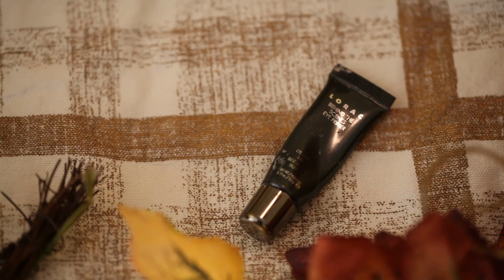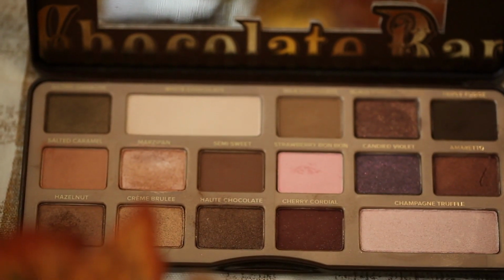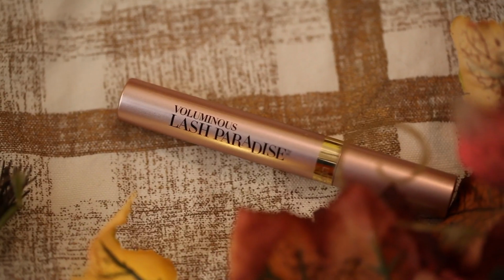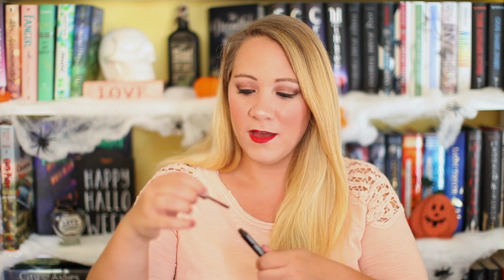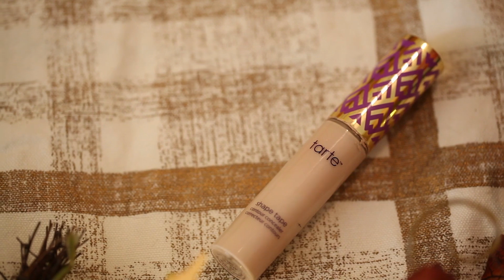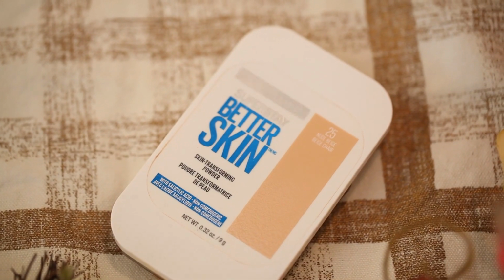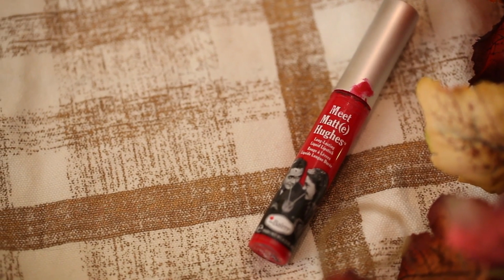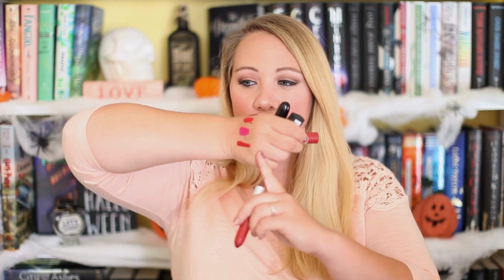FAVORITE MAKEUP PRODUCTS!!!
Today I am bringing you a little bit of different video! I'm talking all about my favorite makeup products! Don't worry, you'll be back to your regular scheduled bookish videos in no time!!

--Products Mentioned--
Loreal Voluminous Superstar Eyeline
Loreal Lash Paradise Mascara
NYX 3 in 1 Eyebrow Pencil
Clinque Even Better Foundation
Clinque Beyond Perfecting Foundation
Maybelline Even Better Finishing Powder
Physicians Formula Butter Bronzer
Miloni Blush in Coral Cove
The Balm Meet Matte Liquid Lipstick in Devoted
Wet n Wild Liquid Catsuit Lipstick in Oh my Dolly
Revlon Matte Balm in Standout
Makeup Revolution Matte Lipstick in Propaganda